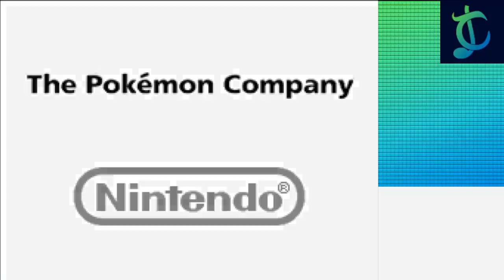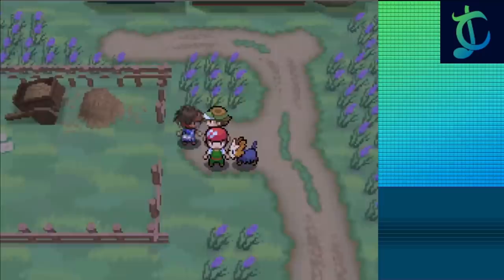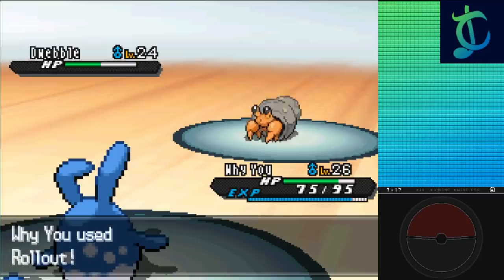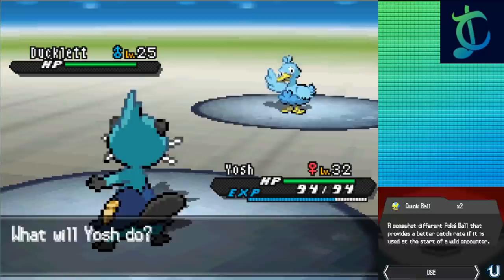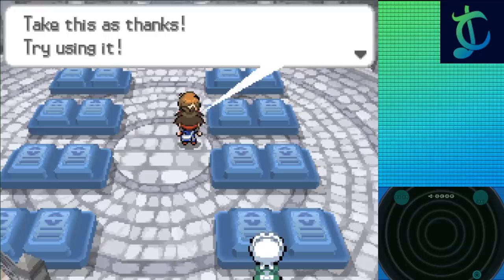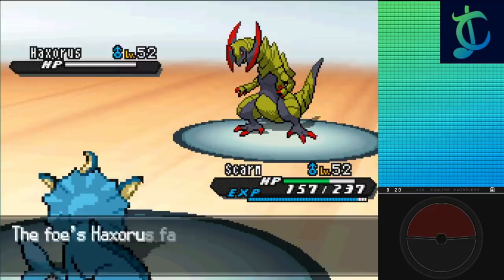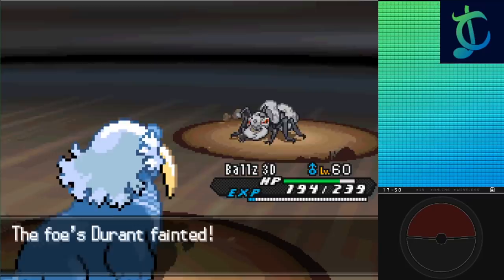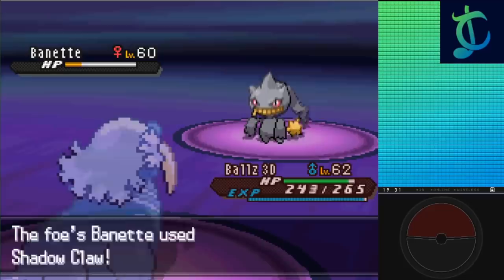Pokémon Black 2 Hardcore Nuzlocke - WATER Type Pokémon Only (No items/Overleveling, Challenge Mode)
Time to jump on yet another trend! Monotype Hardcore Nuzlockes have become all the rage thanks to amazing players like FlygonHG and SilphSpectre running through various games, but I thought to myself "You know, you've never finished a nuzlocke before, why not try the hardest thing you can think of?" and sure enough, I came up with this! Challenge Mode makes B2W2 a super-rewarding experience to play through, and adding in the fact that I can only use Water types, makes this a helluva fight through numerous tough trainers. Can I take the game down, how many attempts does it take me? Find out now!

You can get some great rewards, like your name at the end of the videos, polls to choose what POCs I do next, requests for challenges, and much more, head on over and help support the channel!